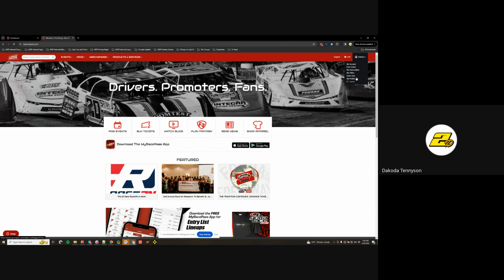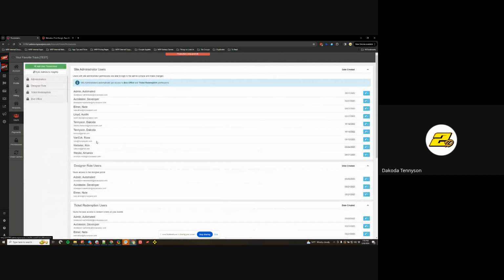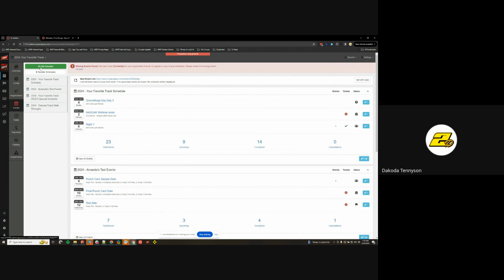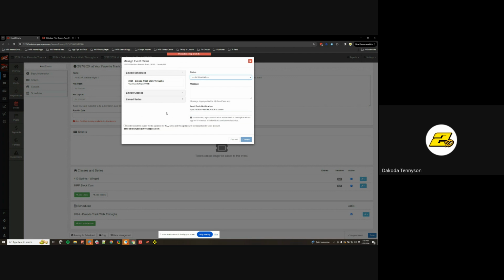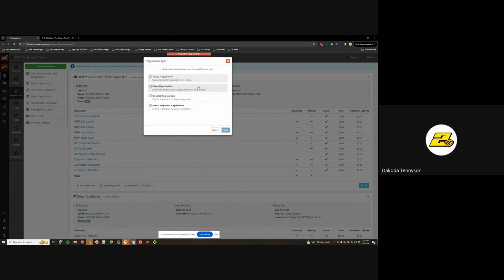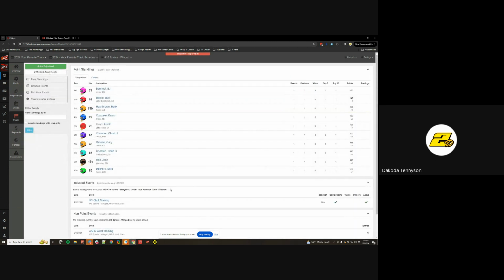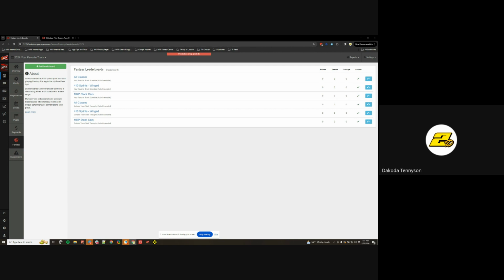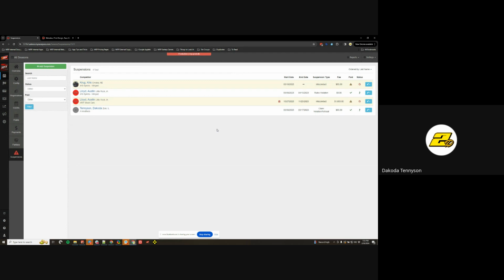NASCAR Webinar 1 (Late Session)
This is a recording of the 2/26/24 Late Webinar Session for NASCAR Sanctioned tracks.